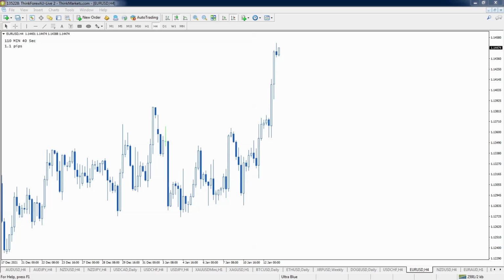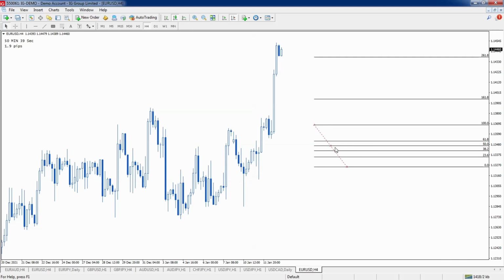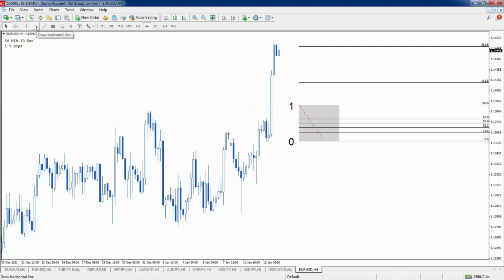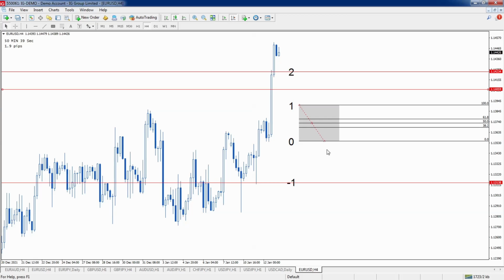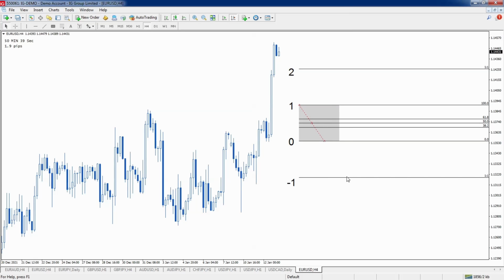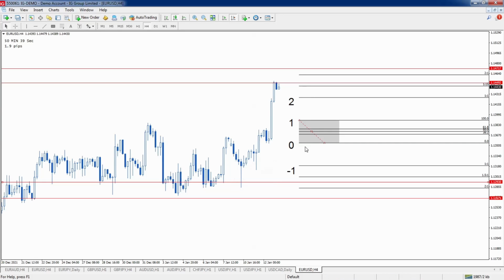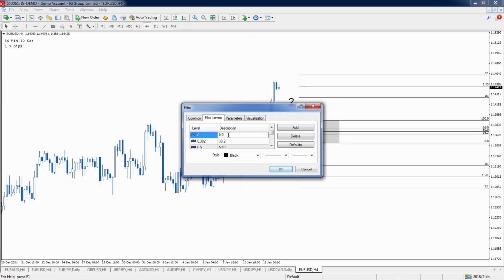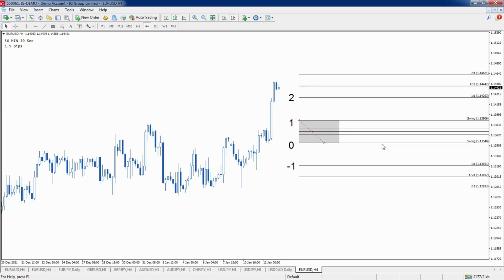How To Modify Fibonacci Retracement Levels 2022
Learn how you can modify the Fibonacci retracement levels for your forex trading strategies.

Timestamps
00:00 How to Modify Fibonacci Levels
01:02 Default Fibonacci Tool
02:30 Modifying Fibonacci Levels
07:05 How to show the price

Forex Trading Tips & Tricks 2022